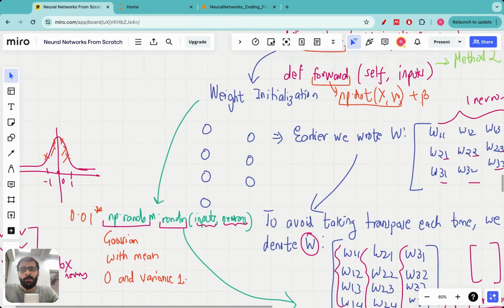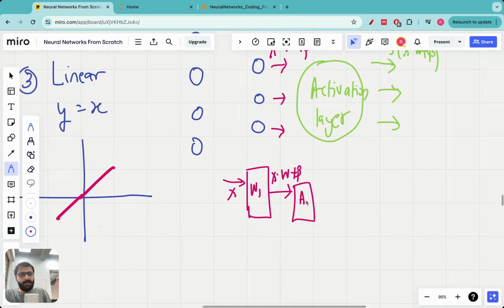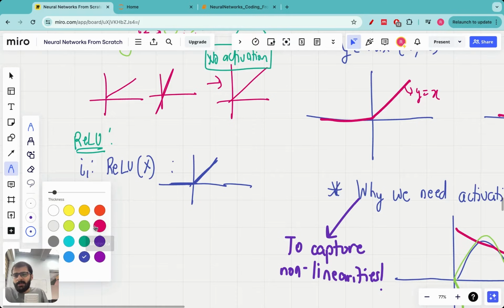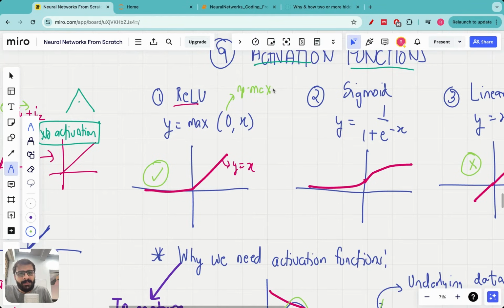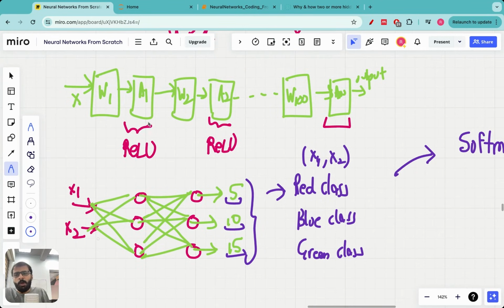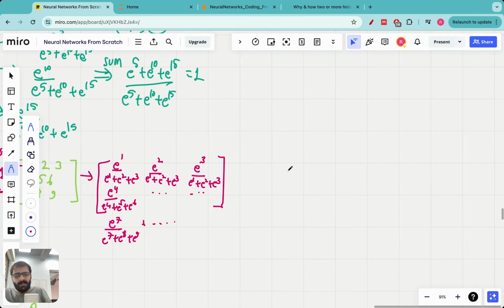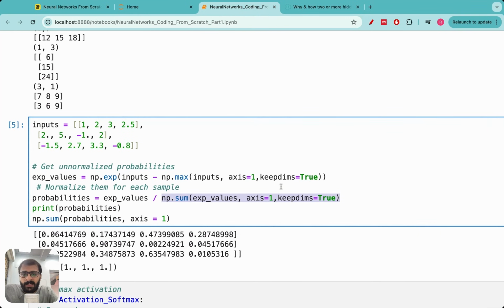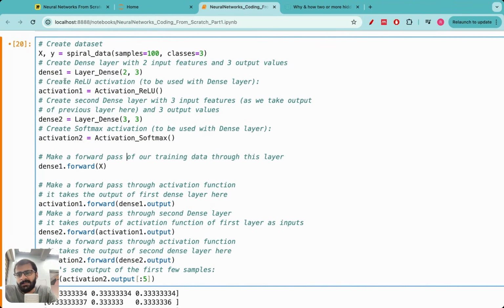Lecture 6 - Coding Neural Network Activation Functions from scratch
In this lecture, we learn about coding activation functions in Python. I cover the ReLU and Softmax activation, and also explain the detailed intuition behind both of these.

0:00 Last lecture recap
3:40 Activation functions introduction
9:28 ReLU activation function and it’s power
17:40 Implementing ReLU Class in Python
19:35 ReLU and Classification
24:00 Softmax activation function
30:06 Implementing Softmax Class in Python
38:32 Coding a forward pass with 2 layers and 2 activations